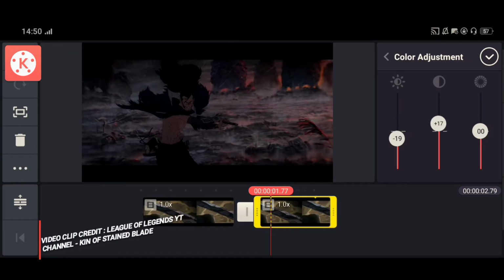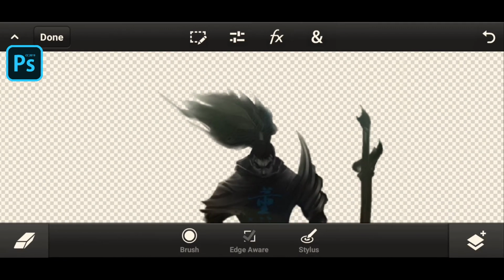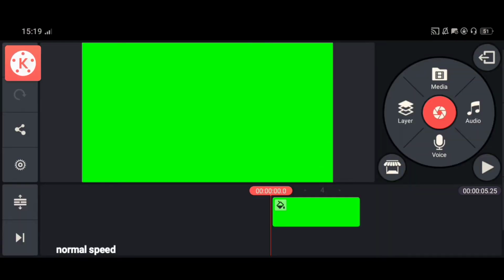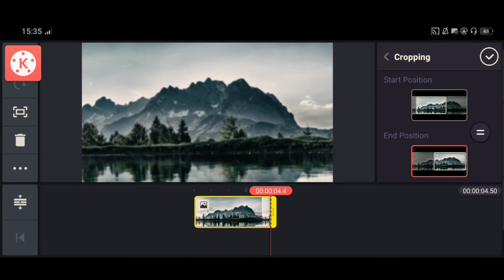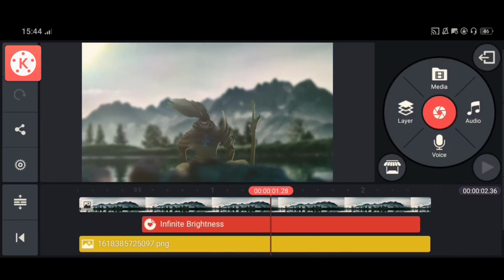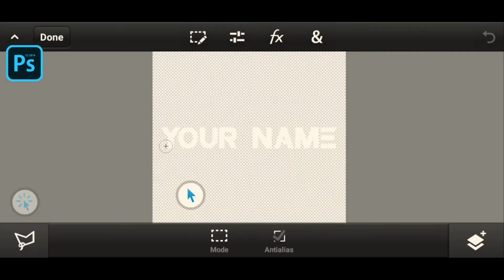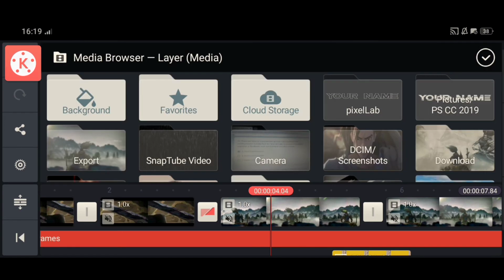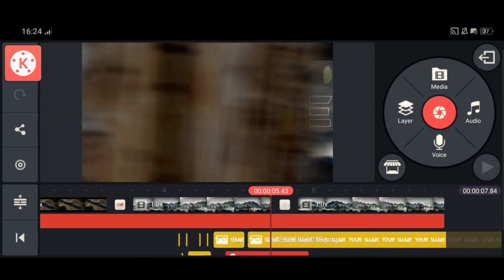HOW TO MAKE YASUO STYLE INTRO ON ANDROID? [ LEGIT INTRO, NO CLICKBAIT ].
HEY!!

HERE ARE THE LINKS WHERE I GOT THOSE SPICES IN MY VIDEO.

APPS I USED :
PSCC2019 ( ps touch )
KINEMASTER
PIXEL LAB

HEYY!! i see, you still read this until the very end. I really appreciate you watching my vid, and hopefully giving it a thumbs up! It really means a lot for me!

if you are interested in what i do and you want me to make you a banner, profile, intro etc. just message me on messenger @ Aeron Villanueva. oh and obviously it a'int for free, but don't worry it's really cheap!!